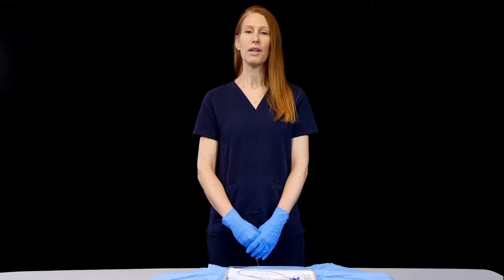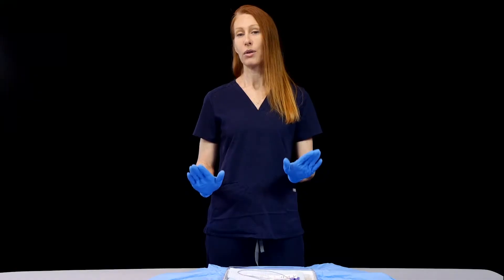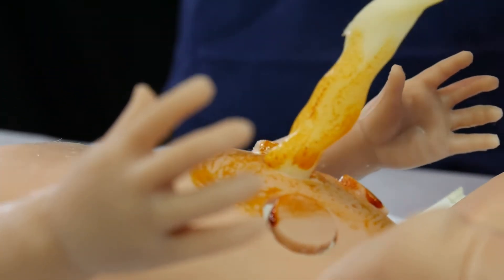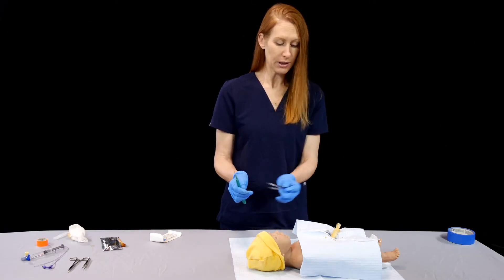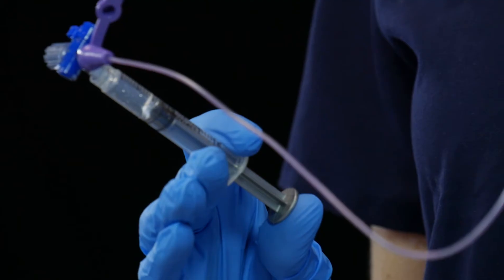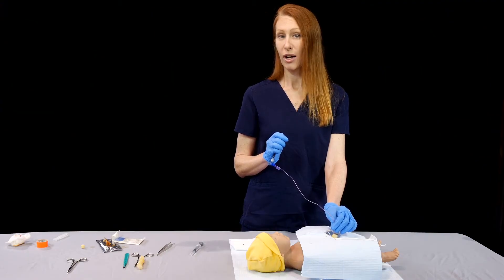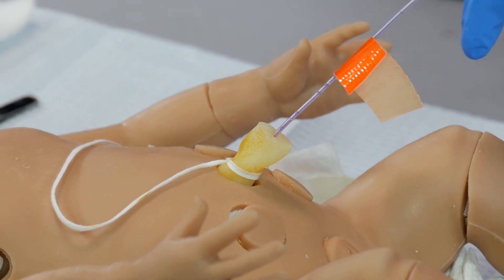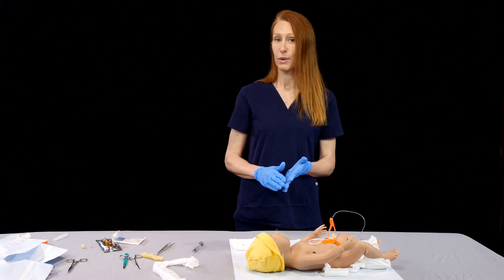Emergency Umbilical Venous Line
An umbilical venous line can be place within the first 10 days of life. The supplies you need include: sterile gloves, sterile drape, antiseptic solution, 11-blade scalpel, umbilical tape, hemostat or forceps, a 5-French umbilical line or feeding tube, a saline-filled syringe connected to a 3-way stopcock, and tape.

Preparation:

First, use antiseptic solution to clean the umbilical cord and surrounding skin. Drape the patient. Wrap the umbilical tape at the base of the umbilicus and tie a loose knot that can be secured once the procedure is complete. Avoid making it too tight or you will not be able to advance the umbilical line. A suture can be used if umbilical tape is unavailable.

Placing the Line:

Cut the umbilical cord 1-2 cm from the base using a hemostat or forceps to brace the distal portion of the cord.

Examine the remaining umbilical cord for the two umbilical arteries and one umbilical vein (it looks like two eyes and a mouth). There may be clots in the vein that need to be removed. Forceps can be used to dilate the vein.

Prepare the umbilical line (or feeding tube) by flushing it with saline. Insert the line into the umbilical vein. You can use forceps to pull out on the vein and upwards on the umbilicus.

An assistant should aspirate the line as it is being inserted to confirm placement.

Avoid advancing the line too deeply as it can enter the portal circulation and cause liver injury. Once blood is aspirated from the line, only insert it 1 cm further and then stop.

The total depth of the line should not be more than 4-5 cm. If you have not aspirated blood back at this point you may be in a false lumen and should remove the line and attempt re-insertion.

Secure the Line:

Start by securing the knot in the umbilical tape (or suture) at the base of the umbilicus.

Use the H-tape method shown to tape the line to the baby.

Line placement is confirmed clinically and it can be used immediately, without x-ray confirmation.